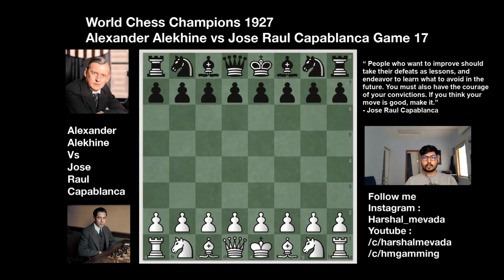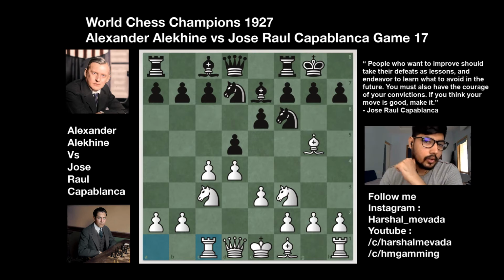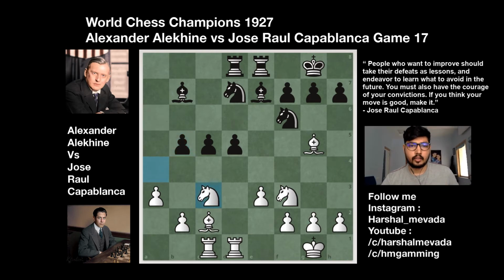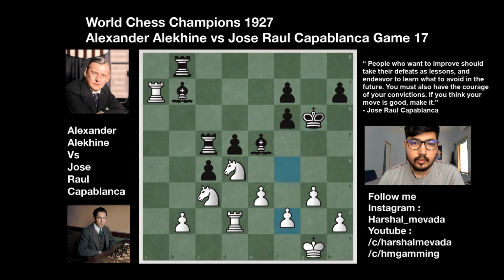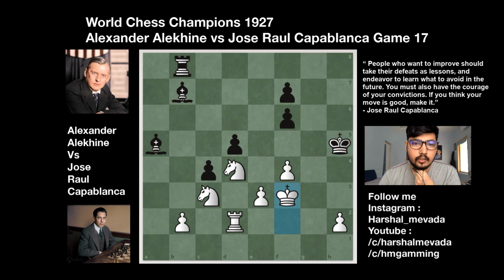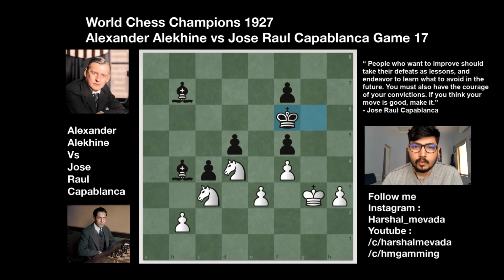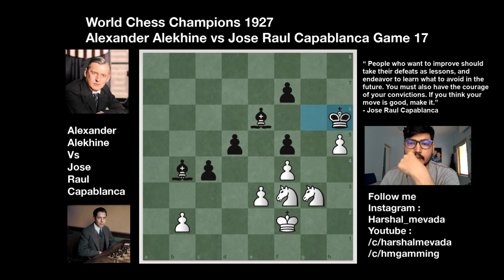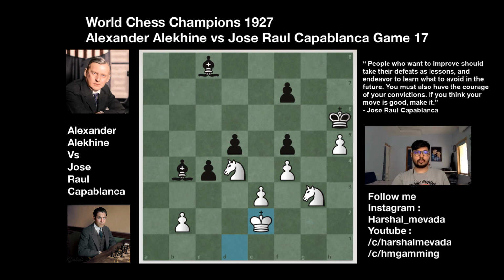Alexander Alekhine vs Jose Raul Capablanca Game 17 worldchesschampionship #1927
Alexander Alekhine vs Jose Raul Capablanca  Game 17